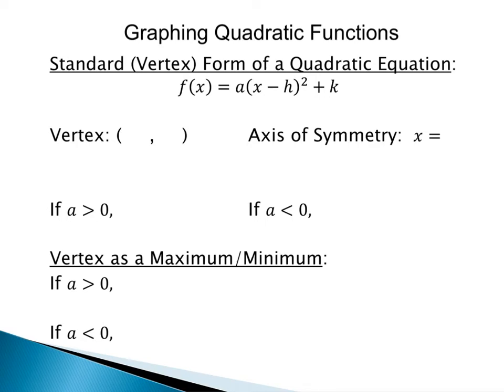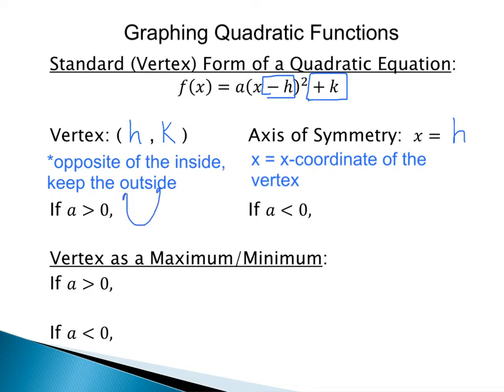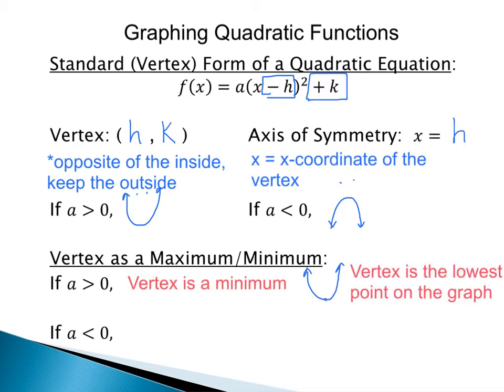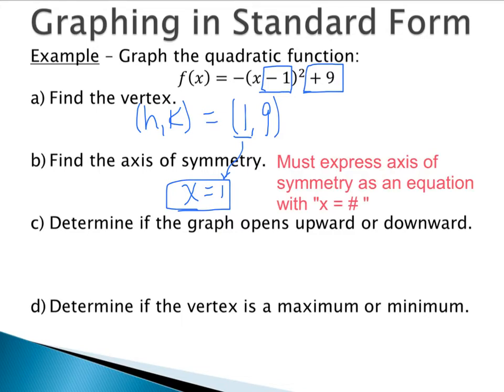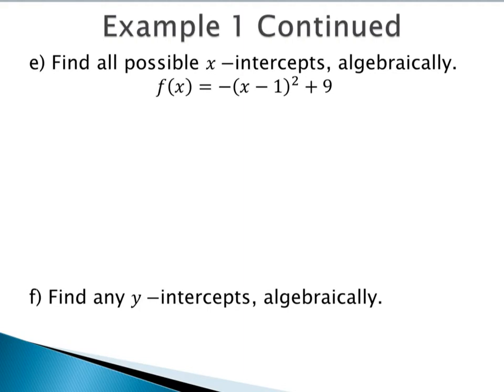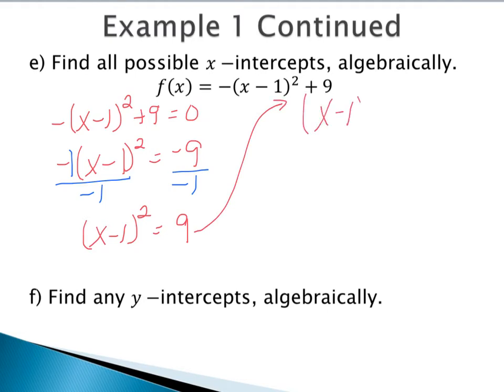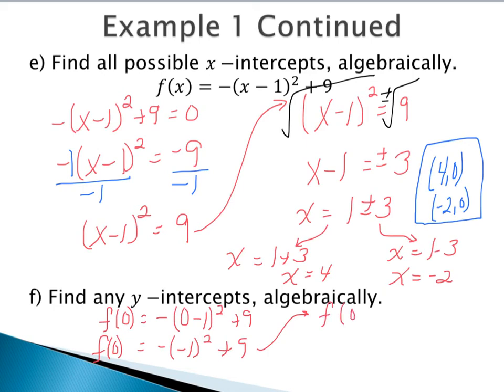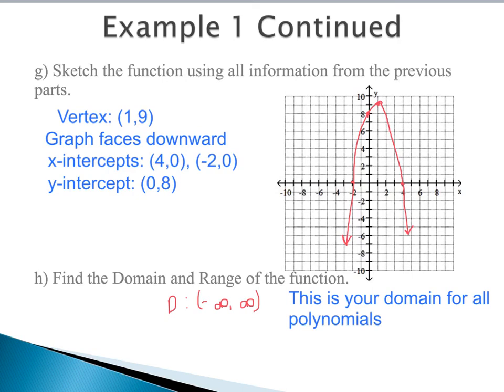Graphing Quadratic Functions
MAT 145. Section 3.1. Graphing Quadratic Functions. Standard Form. a(x-h)^2+k. f(x)=ax^2+bx+c form.